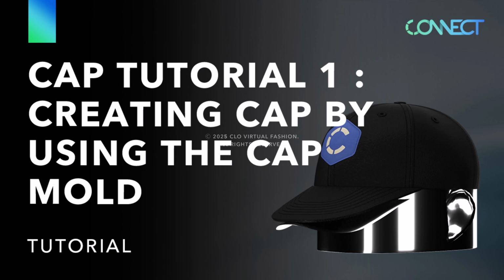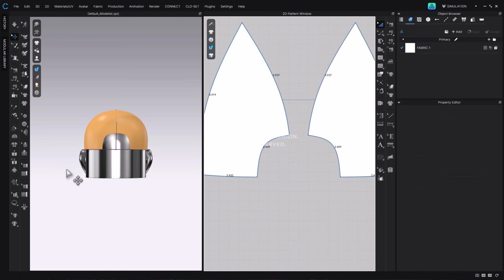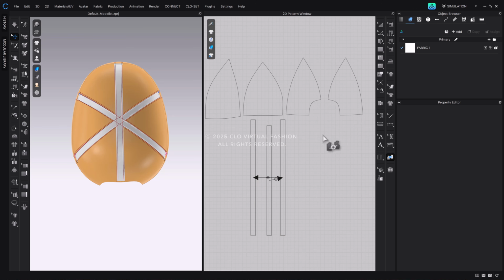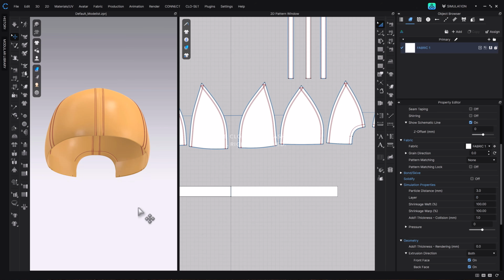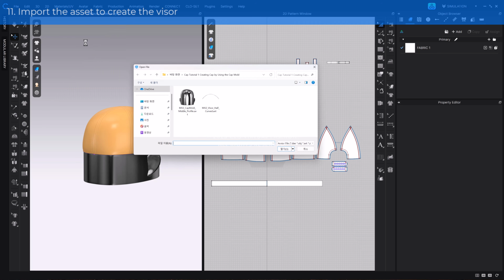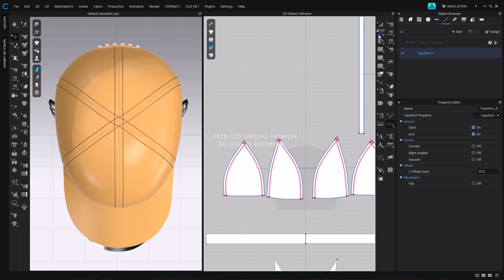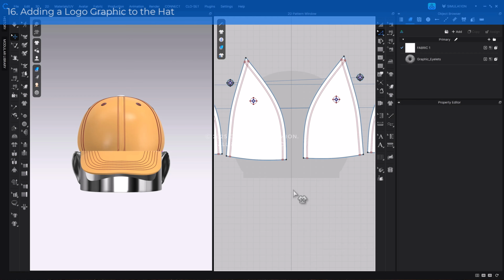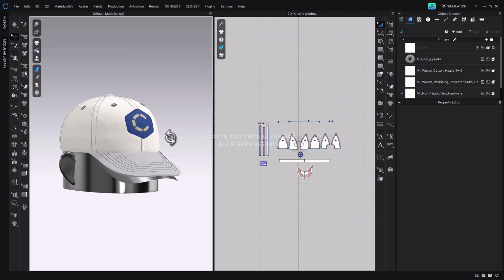Cap Tutorial 1. Creating Cap by Using the Cap Mold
This video introduces how to use CONNECT's new product, Cap Mold & Visor.

You can download the sample outfit file used in the video from CONNECT.

Cap Mold & Visor Introduction 00:00
Creating Cap by Using the Cap Mold 00:50

we greatly value your opinions and are always looking to improve :-)